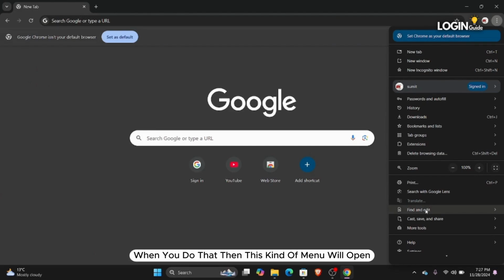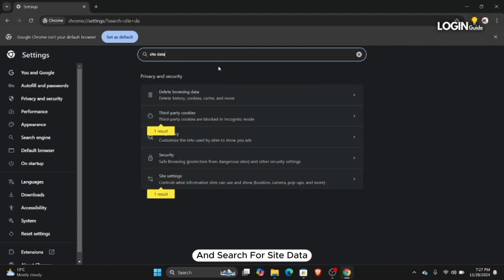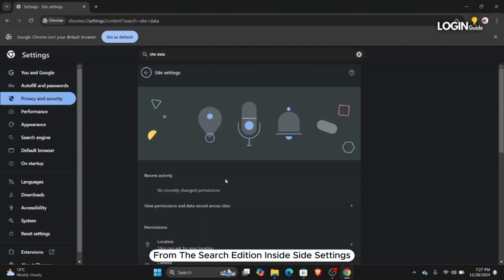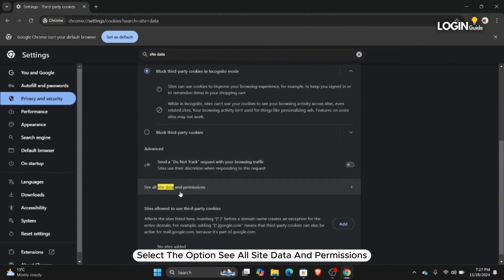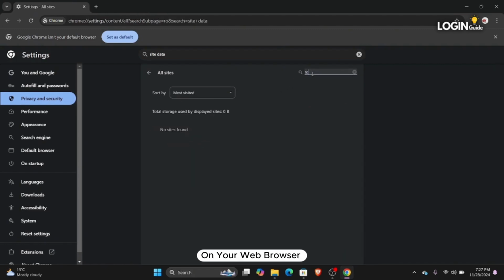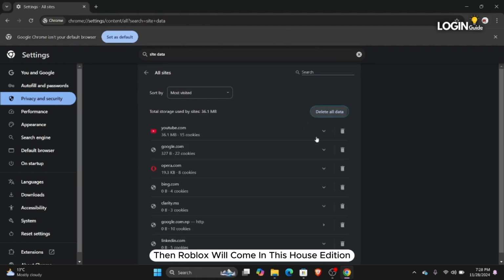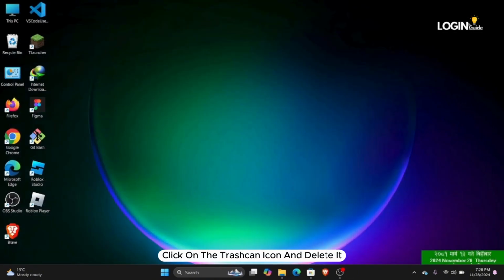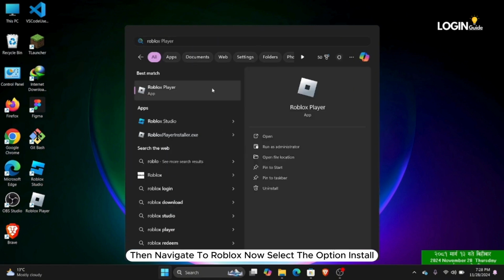How To Fix Roblox Error Code 610 (2024)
Experiencing Roblox Error Code 610? This quick guide will show you how to fix it and get back to gaming!

0:05 - Common Causes of Roblox Error Code 610
0:10 - Step-by-Step Fix for Resolving the Error

Follow these easy steps to fix the issue and enjoy Roblox without interruptions!